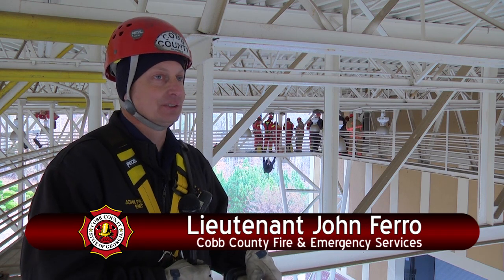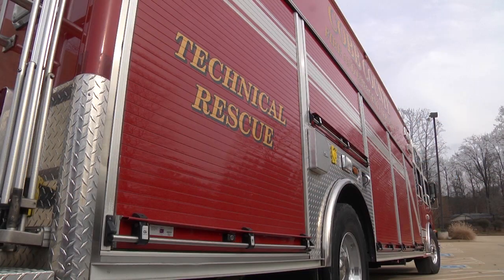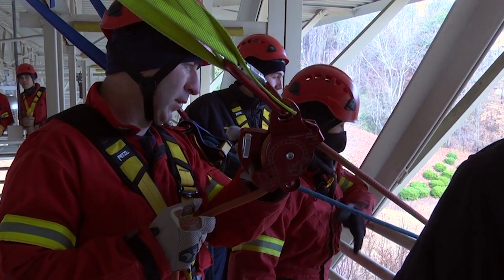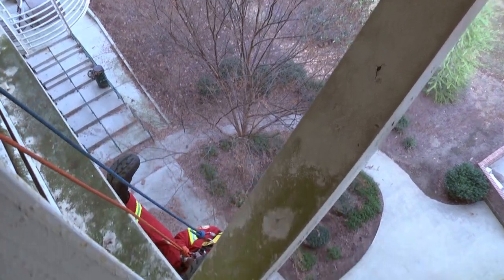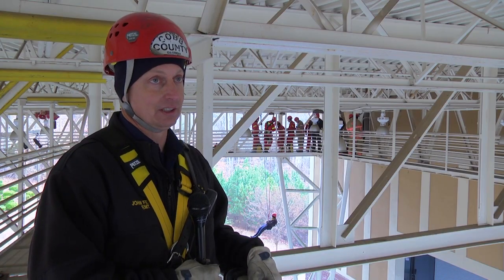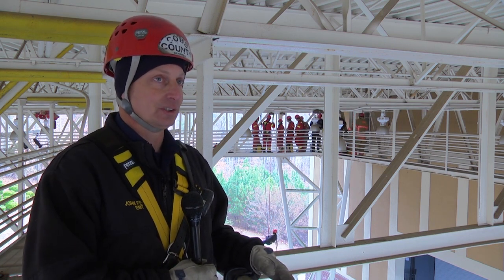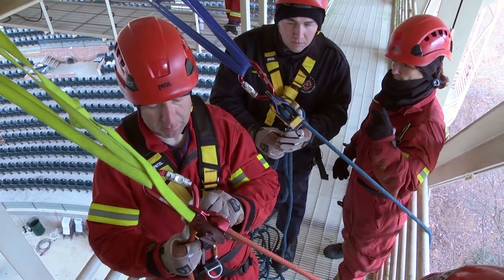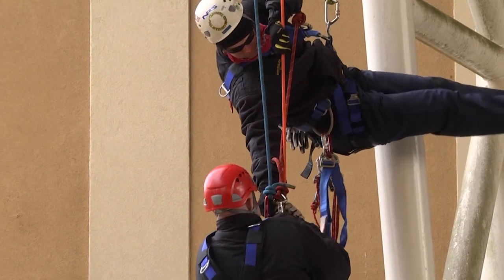In The News - High Angle Rescue Training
Cobb Fires Companies 4 and 14 practice their high angle rescue skills at the Barnes Amphitheater in Cobb County GA.